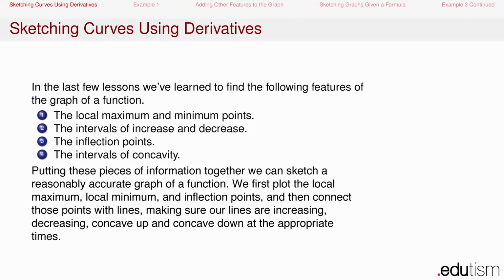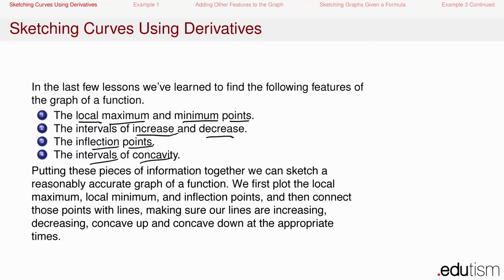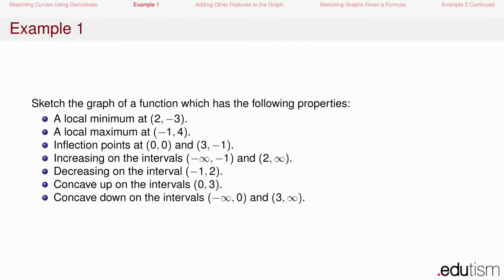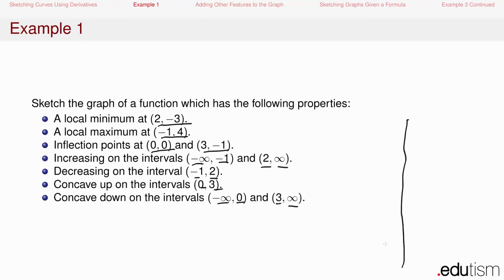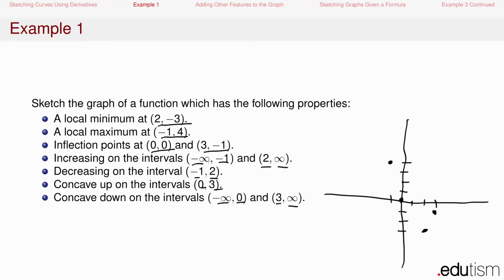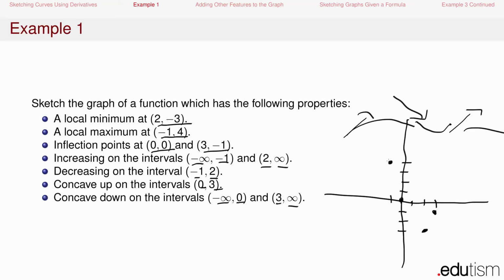Calculus I - Curve Sketching - PREVIEW of Lesson 42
Sketching curves using derivatives. Adding other features to the graph. Sketching graphs given a formula. we have lesson notes, exercises, solutions, practice midterms, review video and MP3.